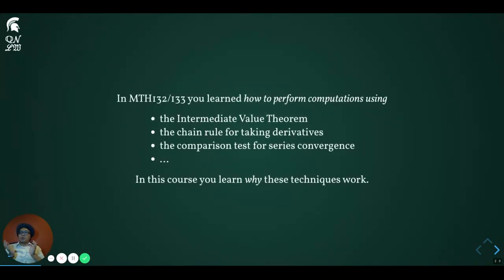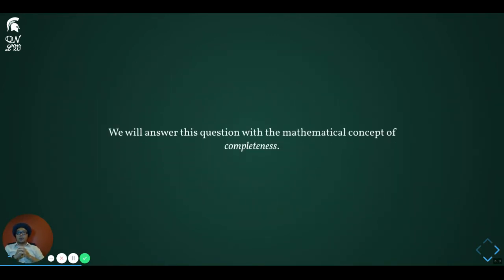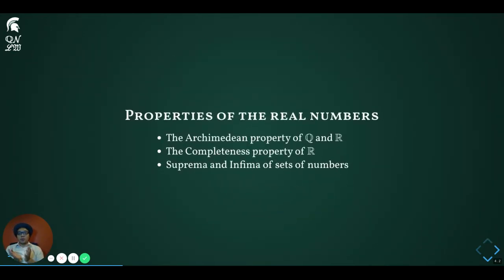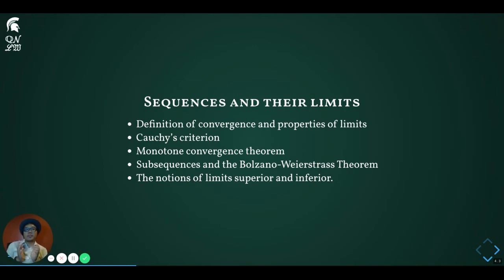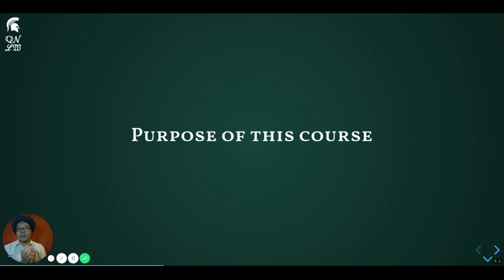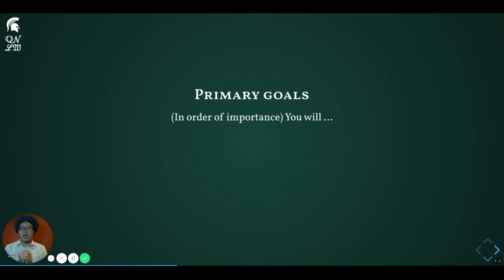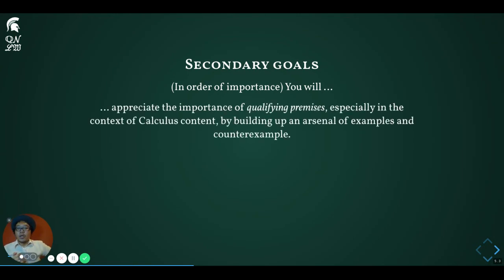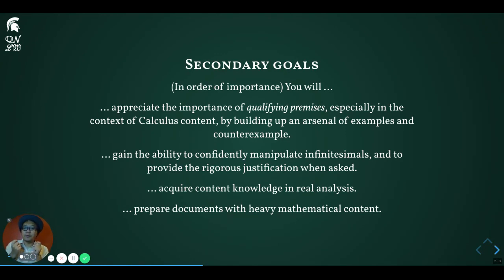Course Overview (MTH320 L00-1)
Course overview: what is real analysis, what we will cover, what I hope you get out of this course.